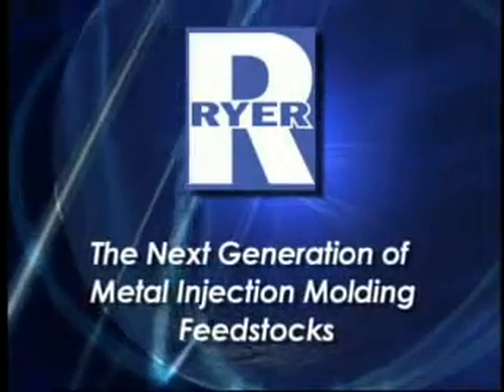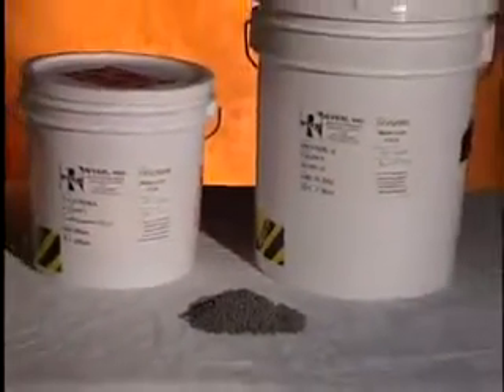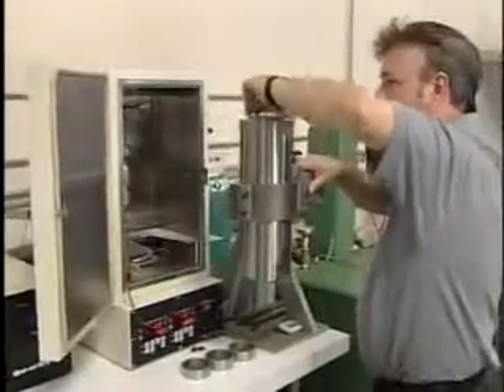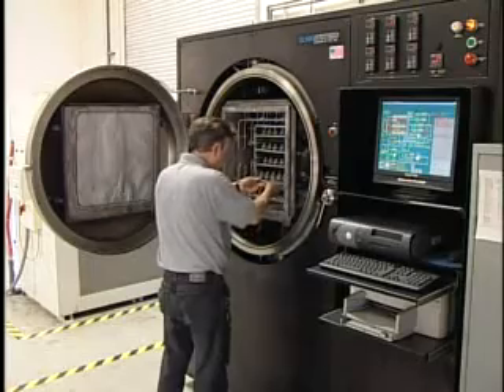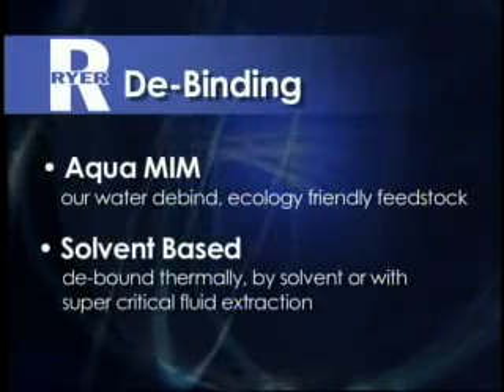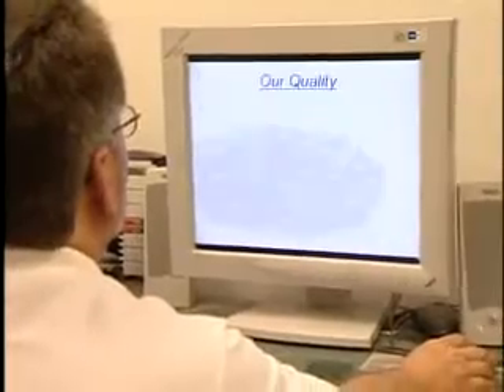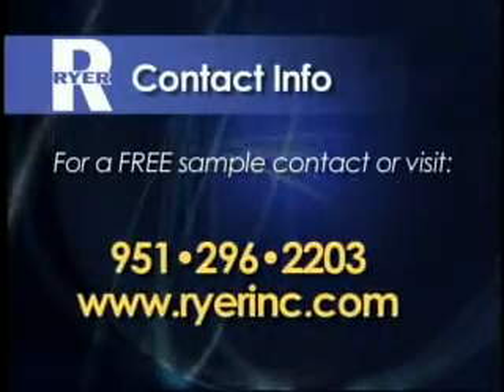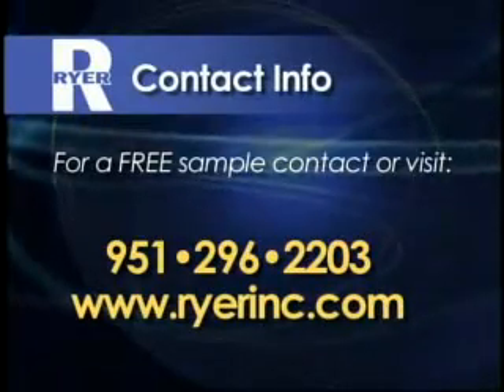RYER Inc. Metal Injection Molding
Plant tour of RYER, Inc. a Manufacturer, Developer and Supplier of MIM/PIM Feedstock for the Metal Injection Molding Industry.